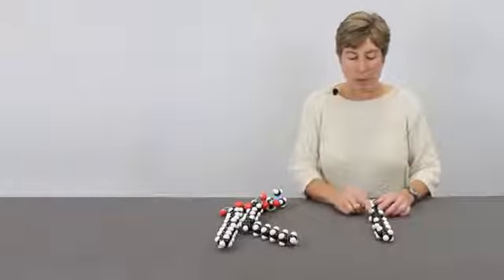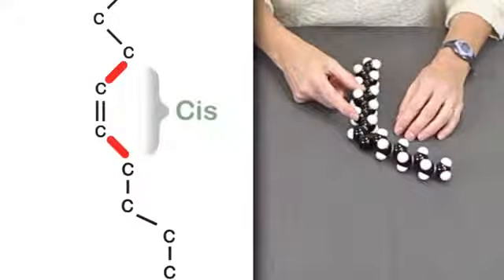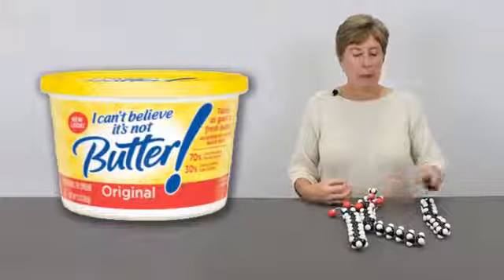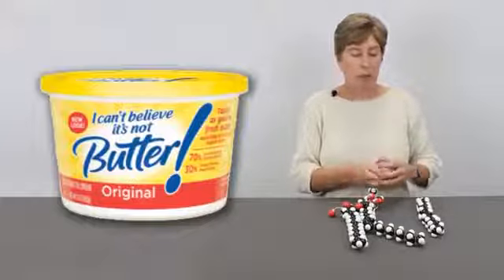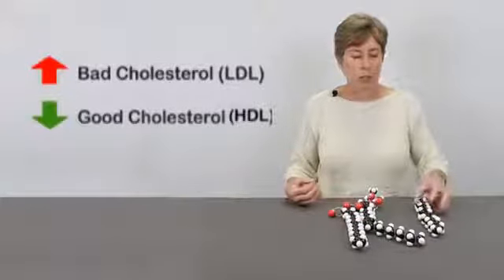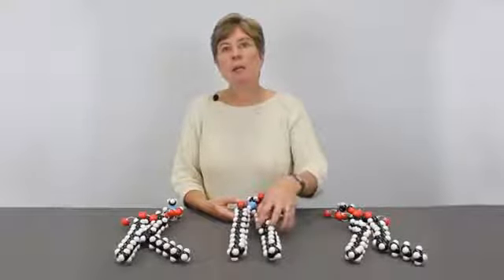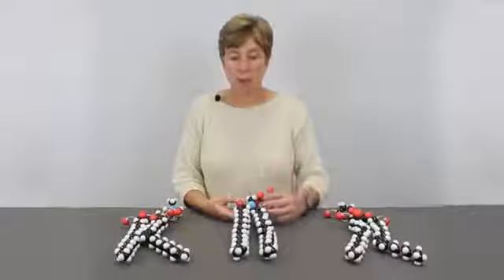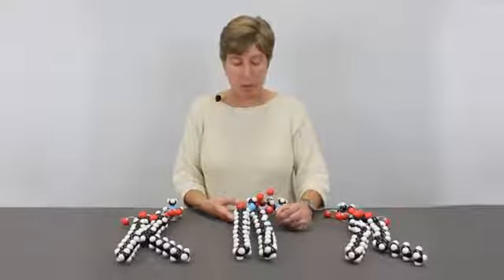The Form and Function of Lipids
A short video on the form lipids take, and how that affects their function.